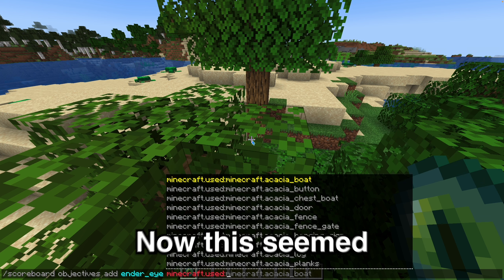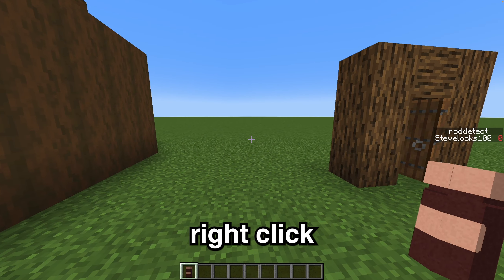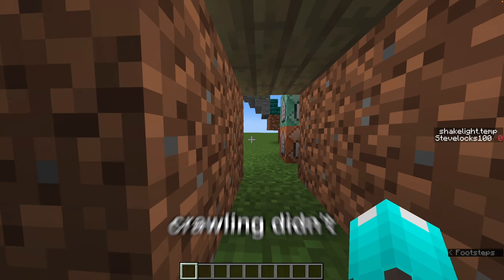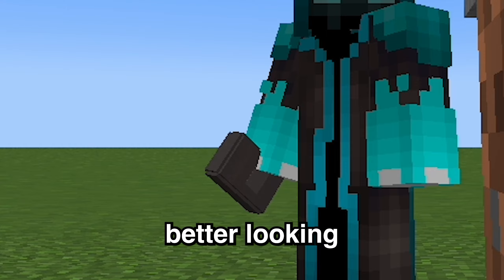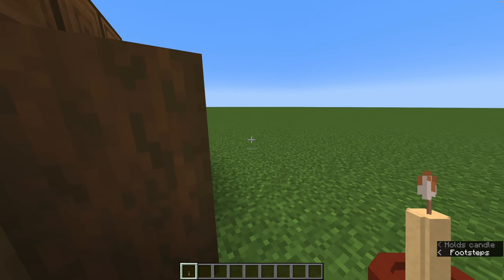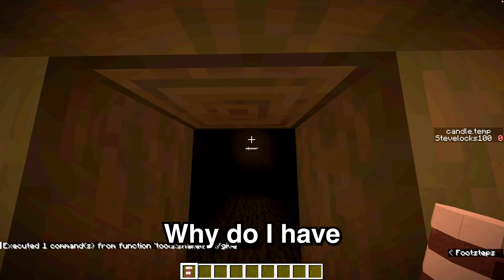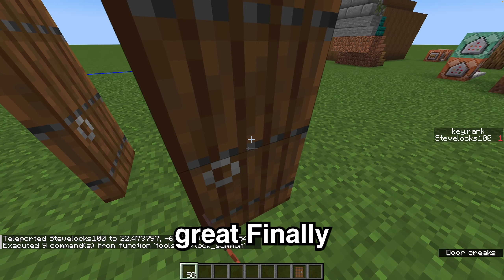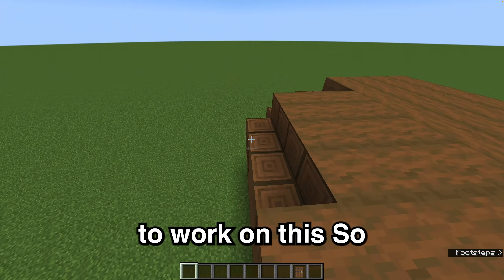Minecraft Doors Devlog #2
This week I finished the main items, which paves the way for adding drawers and other decorations. This will then allow the generation of random rooms!
Thank you so much for the support! It really helps to keep me motivated to continue making these videos.

Will also be answering questions and reading recommendations/feedback in comments

Questions:
Q: Bedrock?
A: No.

Q: Release Date?
A: No release date yet, it's way too early in the project.

Q: How many parts do you have planned?
A: It should take around two episodes for each portion of this project, and there are 7 portions. I would say about 14 or more devlogs will be published.

Q: What is the resource pack you use?
A: I don't use any other than what I make, but for the full dark, it is True Darkness by Shock_Macro on Curseforge.

Q: Are you working with anyone?
A: Currently only two people are working on this project, me and @s0fl813

0:00 - Intro
0:44 - Vitamins
1:35 - Item Overhaul
3:18 - Adding Animations
4:32 - Candle
6:12 - Crucifix
6:48 - Shakelight
7:50 - Lock Fixes + Skeleton Key
8:52 - Lock pick
9:26 - Key Animations
9:51 - Outro